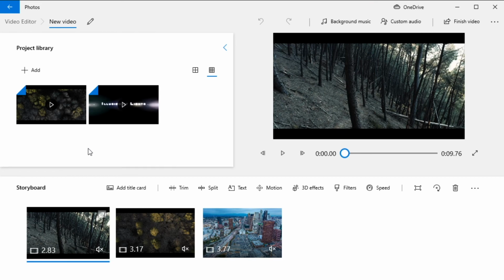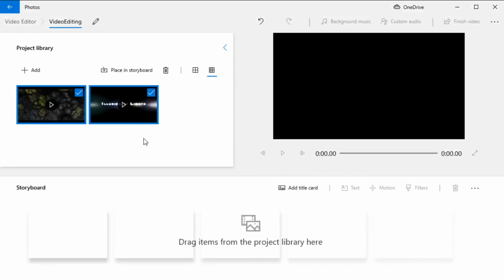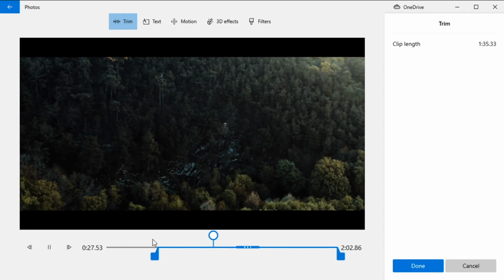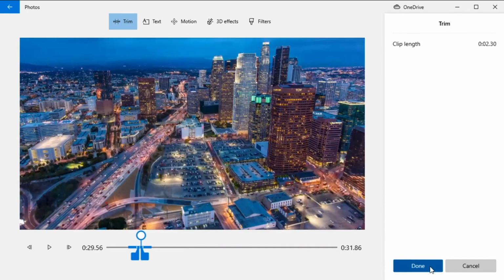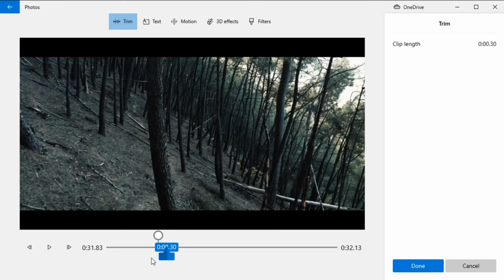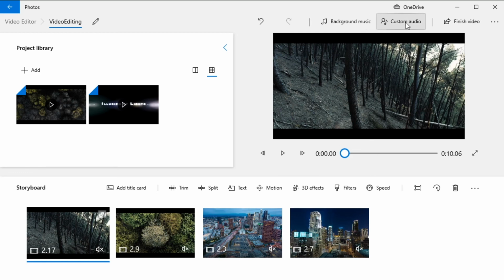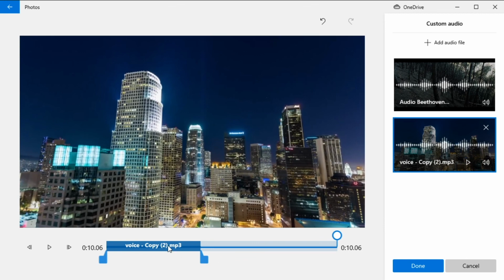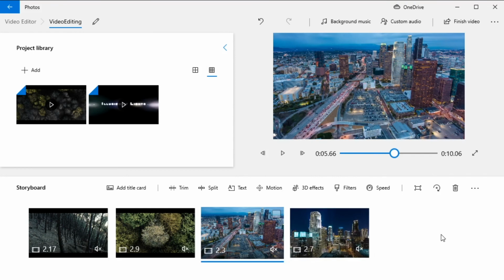Video Editing in Microsoft Photos